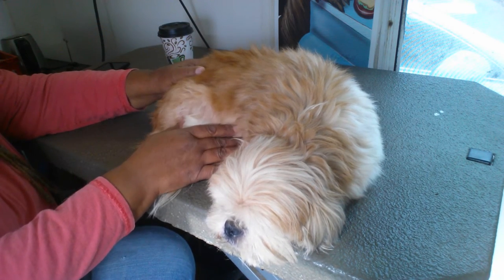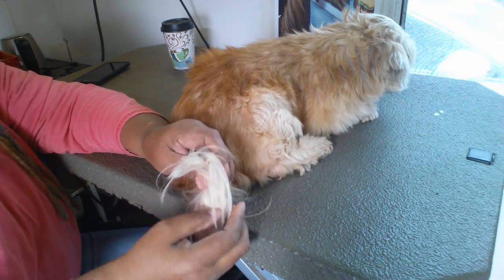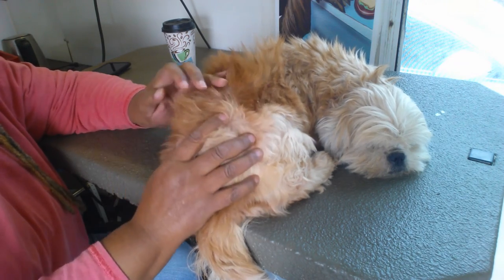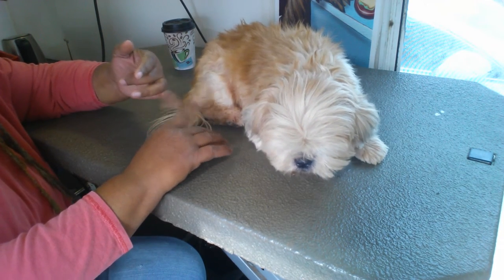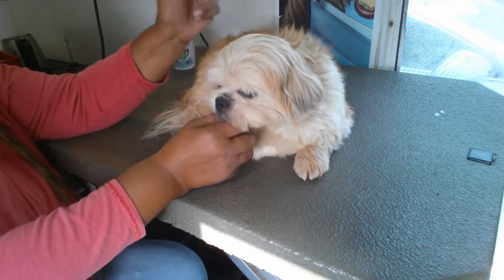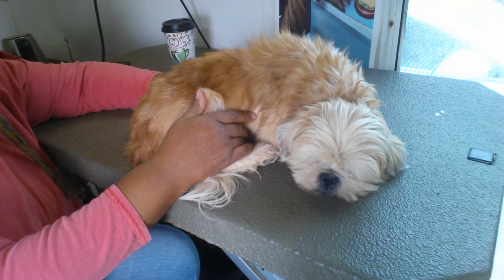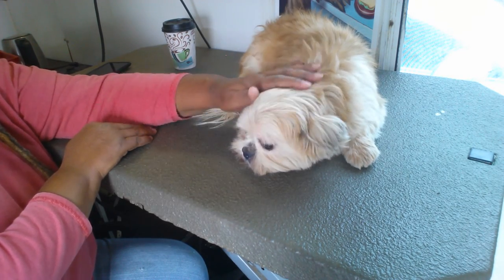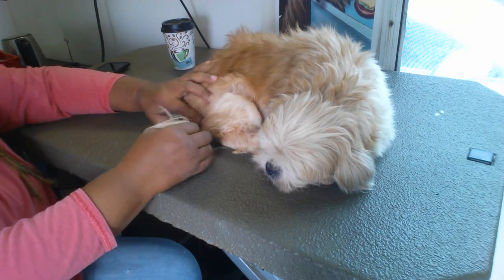Happy Feet and Paws Shea Butter Shampoo, results with Prince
Week 3 using my shampoo on, "Prince".